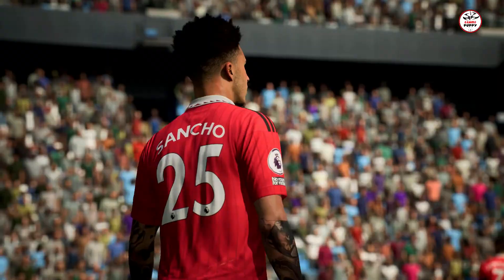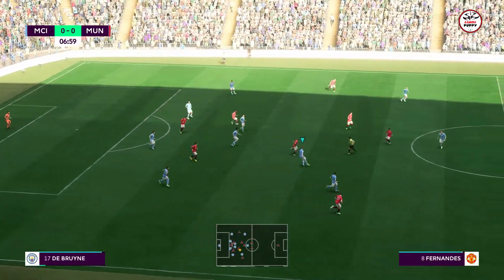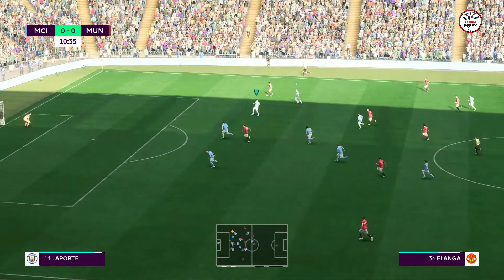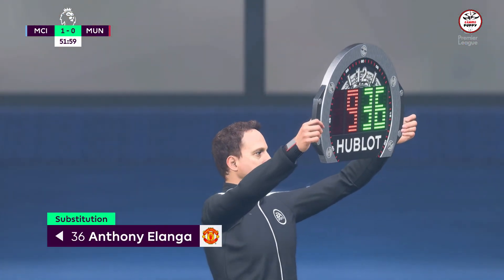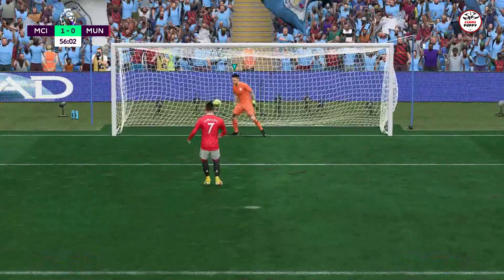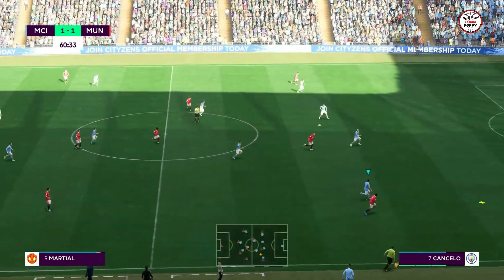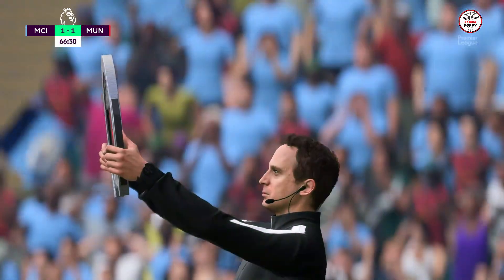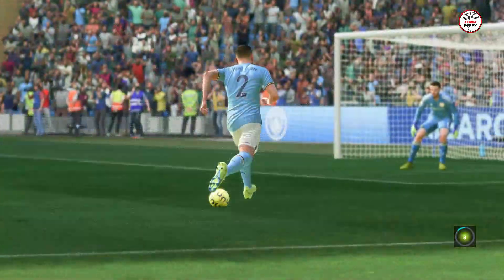FIFA 23 - My First Gameplay | Manchester City vs Manchester United (FIFA 23 PC)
My First Gameplay of FIFA 23 Offline. FIFA 23 Manchester City vs Manchester United (Manchester Derby) FIFA 23 Offline Gameplay.

* Corsair Vengeance 8*2 (RAM)
* M.2 SSD HP
* LG 22MK600